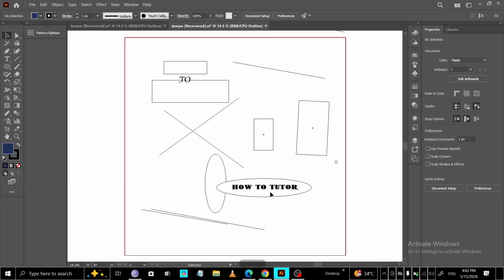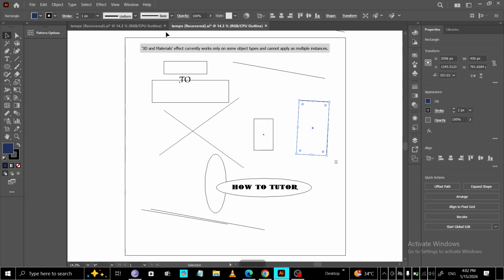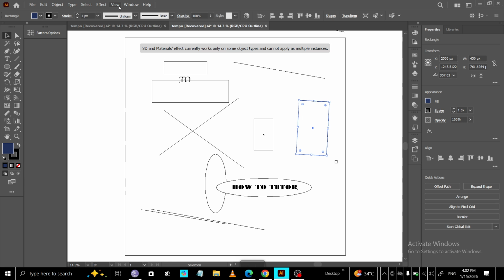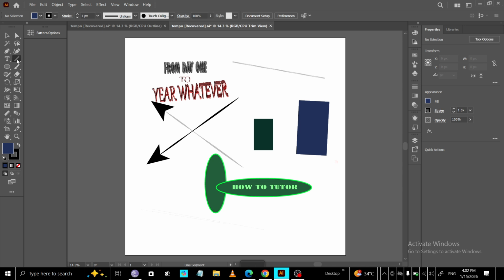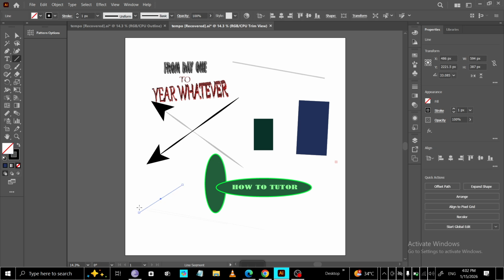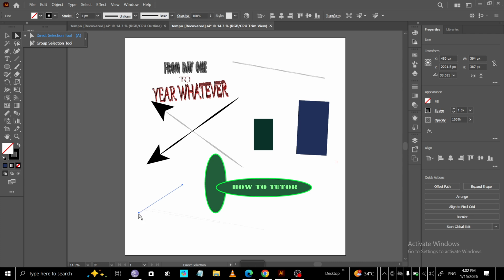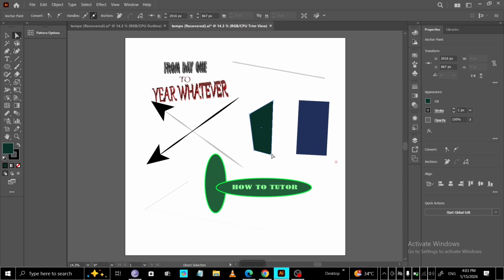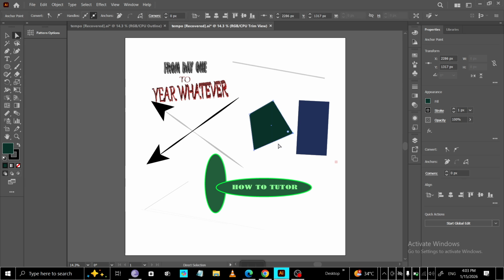How to Convert Points to Curves 2026 (Complete Tutorial)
In this software tutorial, we will explore the essential process of converting points to curves in a design application. Understanding this technique is crucial for designers looking to create smooth, flowing shapes and optimal vector graphics, enhancing your workflow and project outcomes.

By watching this video, you'll learn the step-by-step method for performing this conversion effectively. Elevate your design skills and streamline your creative process—watch till the end to ensure you grasp the full technique!